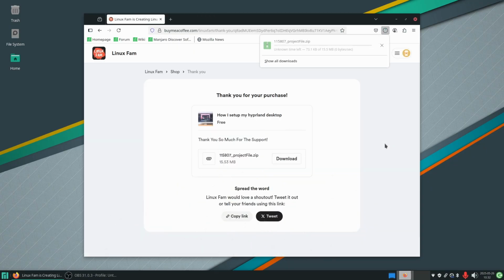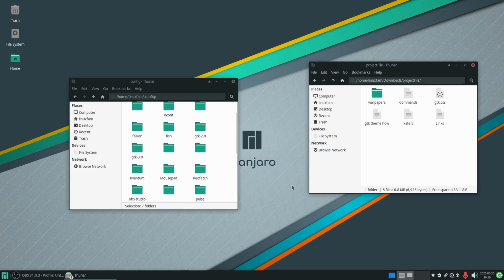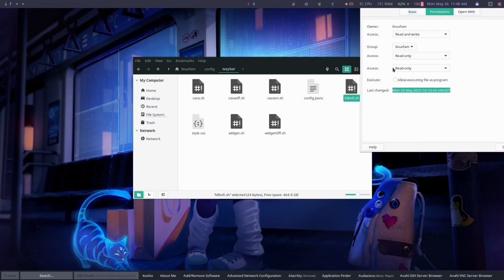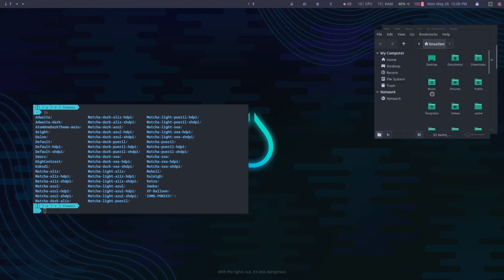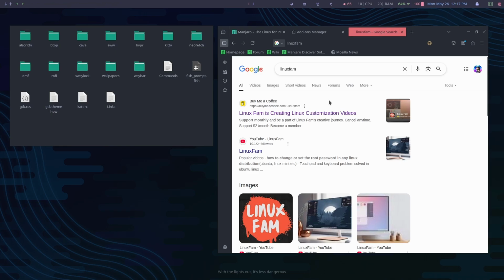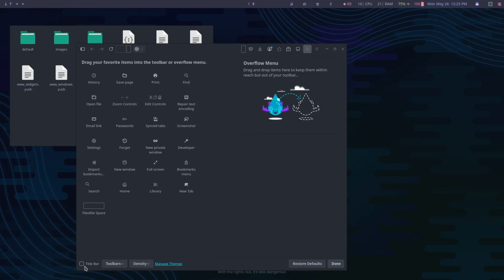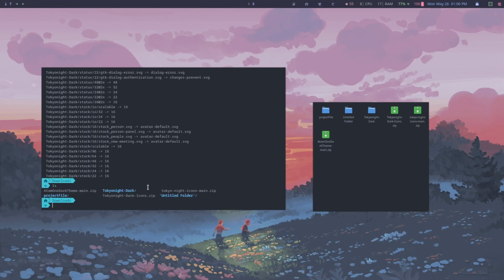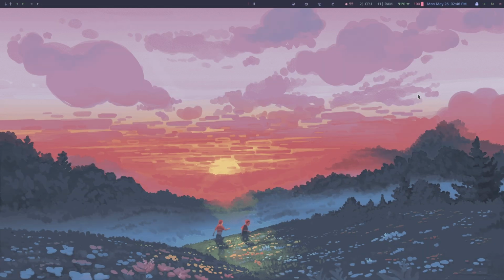How To Customize Hyprland On Manjaro Linux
Full Customization

All The Links and commands used in this video are included in the documentation
files.  Download the necessary documentation files and resources to follow along
with  the  customization  tutorial.  I really  Appreciate  this support.   Thank you.